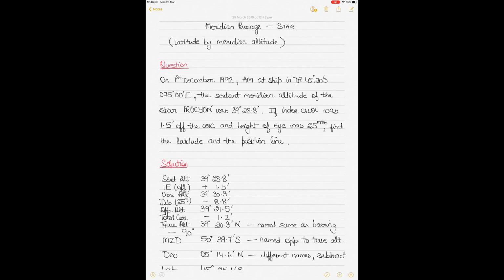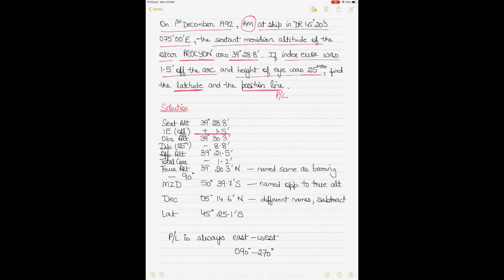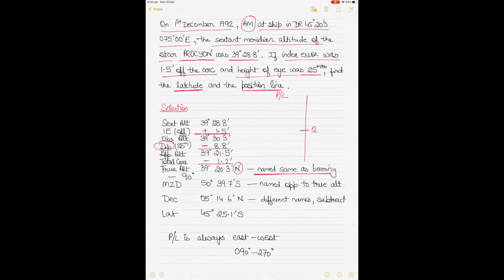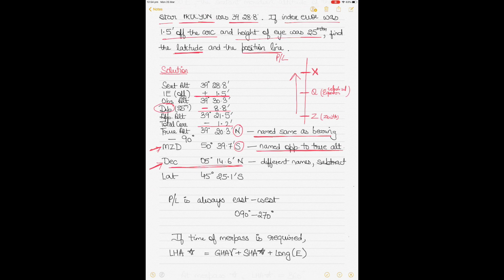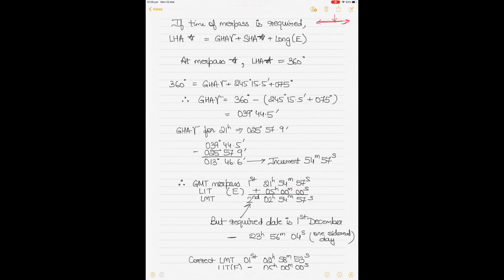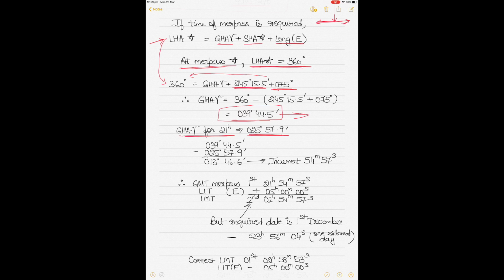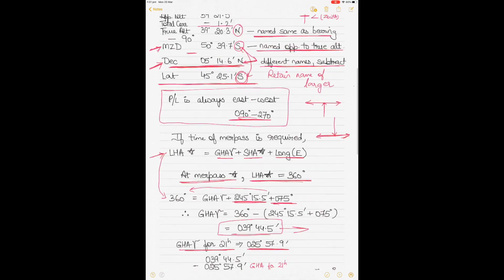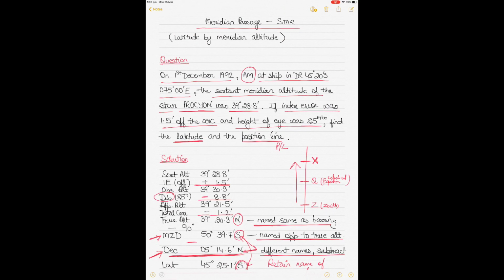How to calculate the ship's latitude using the Meridian Passage method (Stars as a celestial body)?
If you liked this video, become an exclusive member of "Steering Mariners". For AUD 9.99, the membership will provide you with multiple benefits such as
1) Access to hundreds of previously loaded videos (through the community post) which are not accessible to the public. 3) early access to videos due for public viewing by at least 2-4 weeks. 4) Post questions and get answers to your query early to help you with orals preparation. 5) opportunity to network with other members and request for resources or guidance (and from me of course as well).

Using an example, this video explains the procedure for calculating the observed latitude based on the meridian passage (latitude by meridian altitude) method. The sextant altitude of a star (Procyon) is used as an example. This video also explains the procedure to calculate the time of the meridian passage for a star.